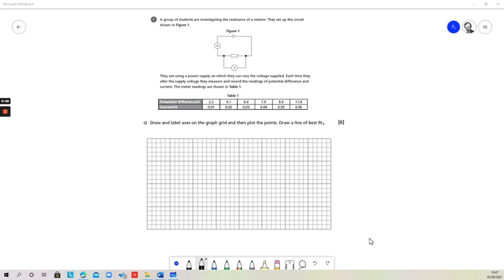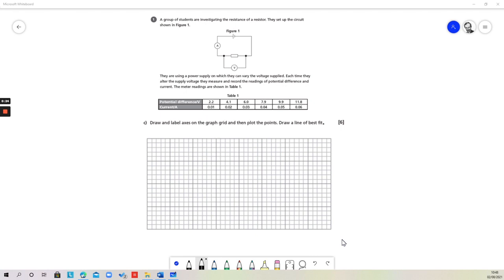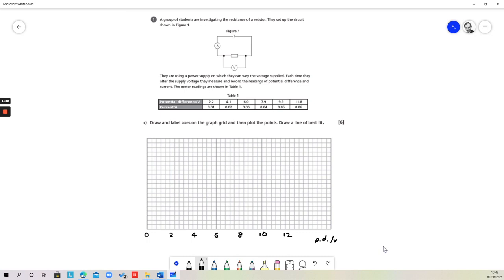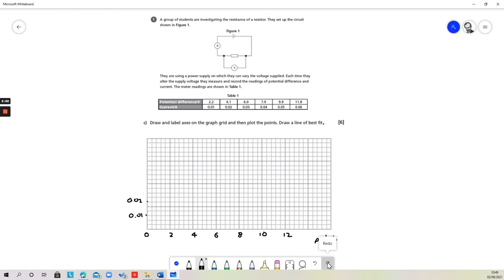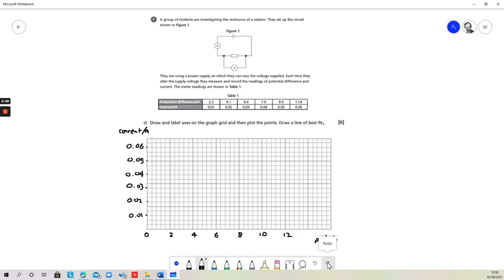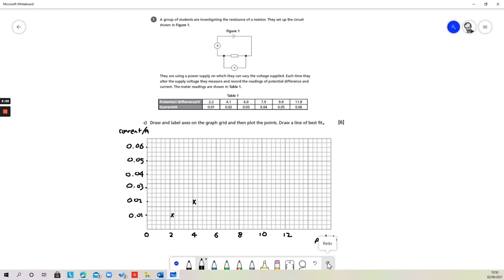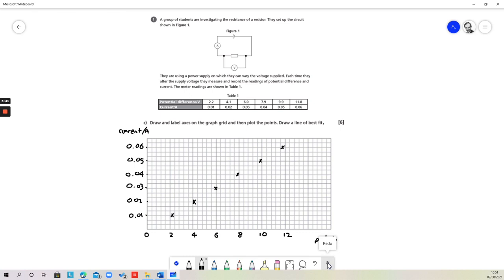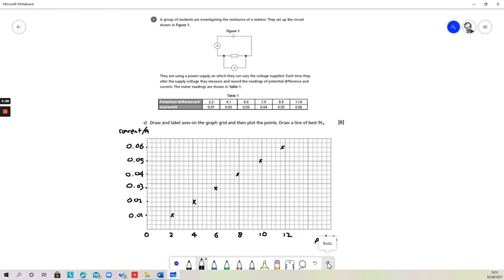Circuits and Resistance - AQA GCSE Combined Science Higher